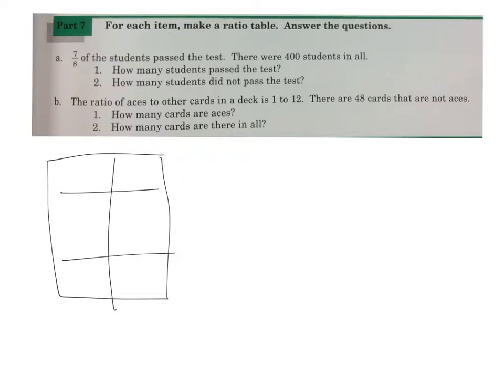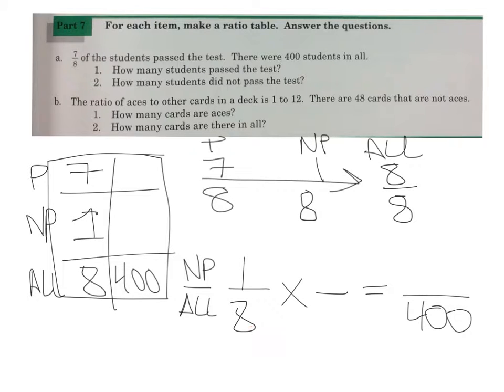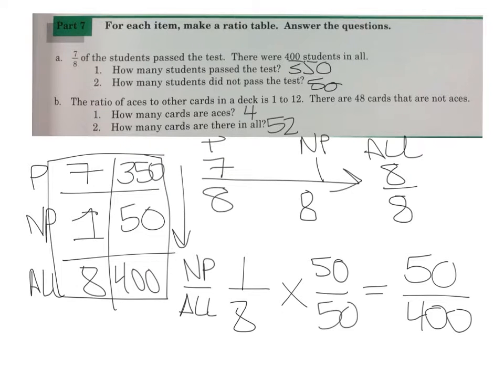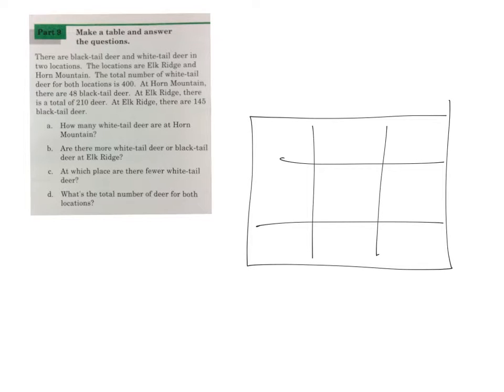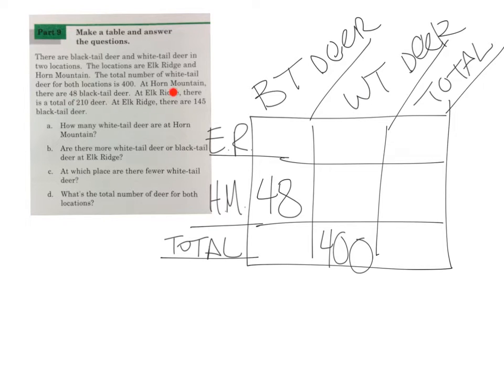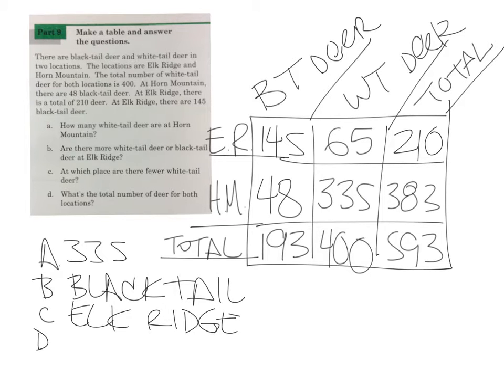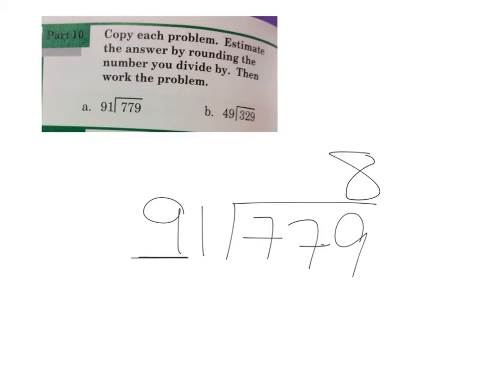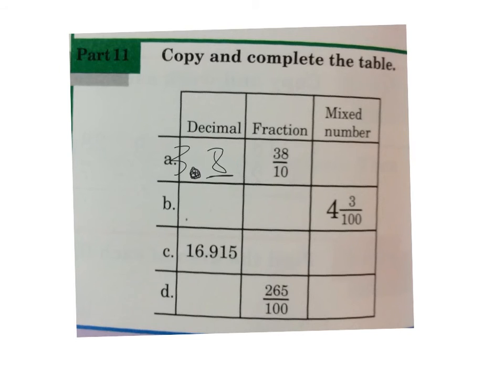purple 77 homework